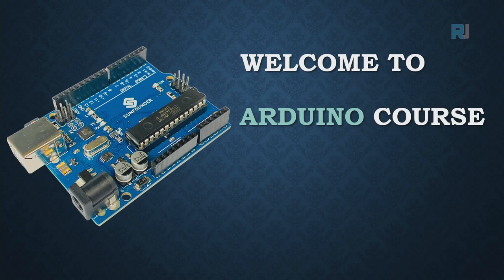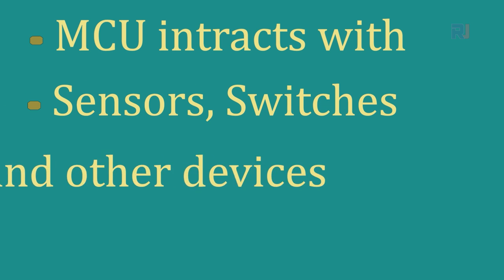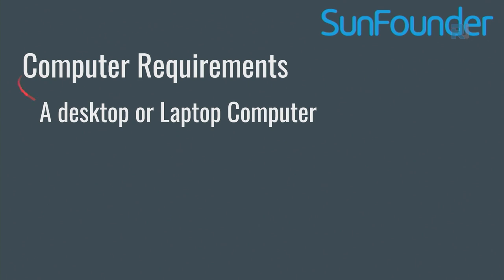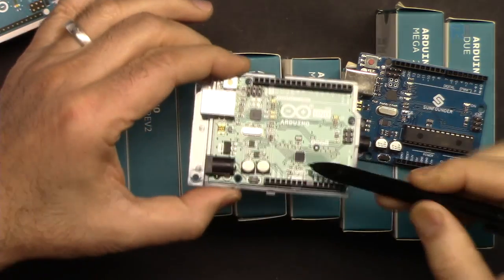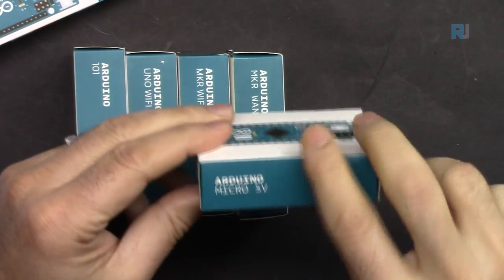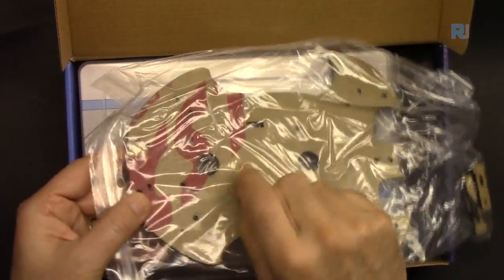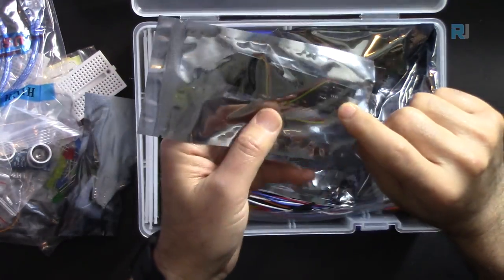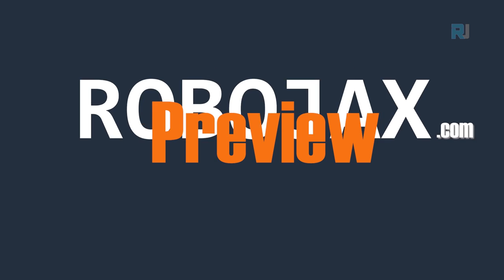Lesson 1: What is Arduino? Types of Arduino Boards and SunFounder Kit | SunFounder Robojax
Let's get started with learning Arduino for absolute beginners. We learn what Arduino is, then we look at different types of Arduino board and  unbox the SunFounder Arduino 3-in-1 Learning Kit.

This lecture is part of Robojax Arduino Course based on SunFounder kit with lesson 1 starts

Amazon USA
Amazon Canada

00:00 Introduction
1:01 What is Arduino?
2:56 Arduino Course Requirements
4:17 Types of Arduino boards
7:29 SunFounder Arduino Kit unboxing